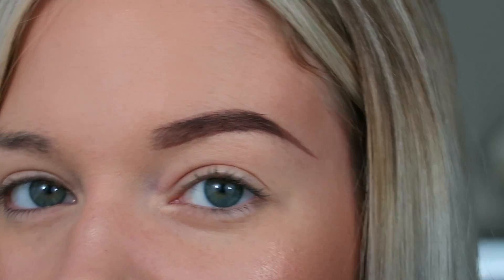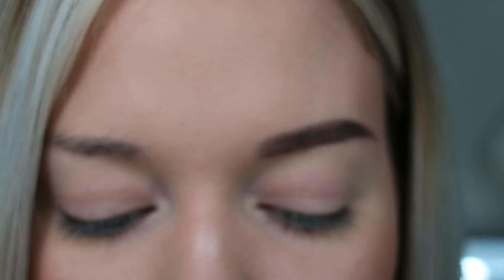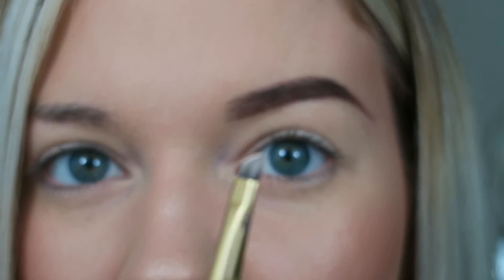Eye Brow Tutorial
Here is a step by step tutorial on how I get my everyday, flawlessly shaped brows!

Tarte Cosmetics (The one I used was limited edition, but this is similar)